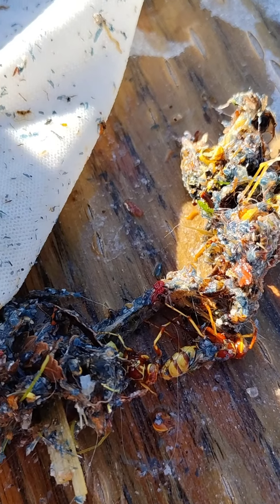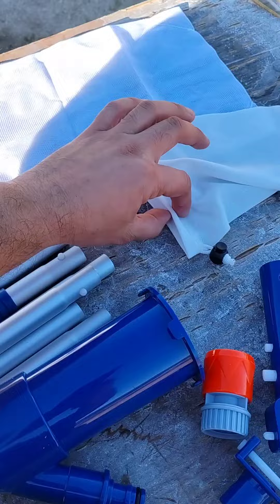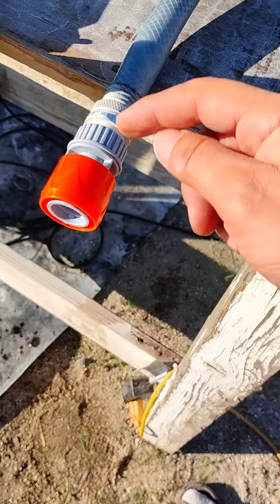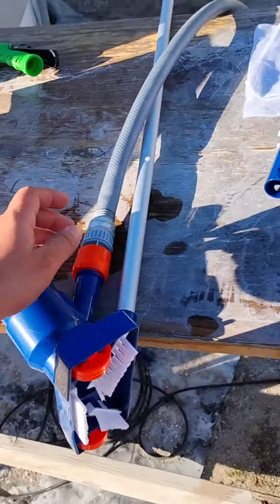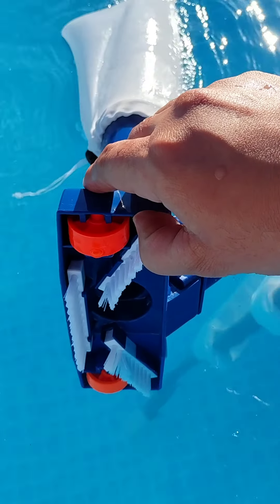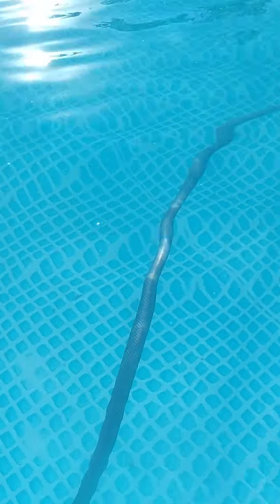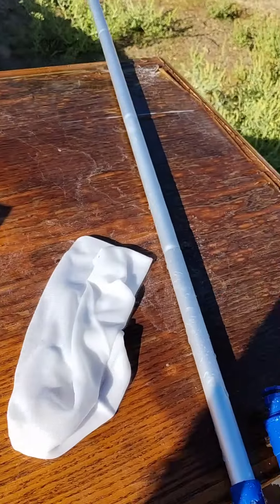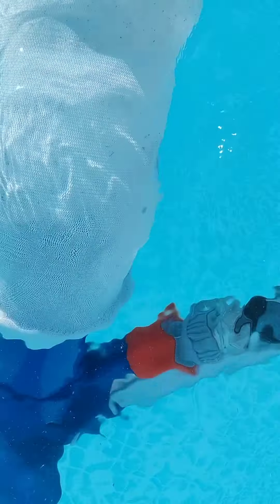Cheap Pool Vacuum Worth It?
Unboxing my new pool vacuum and testing it out.